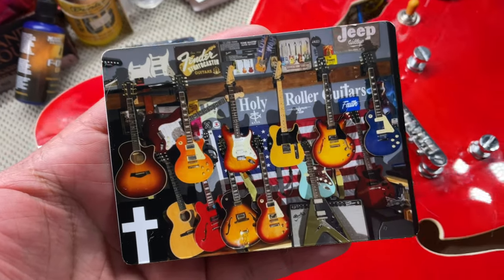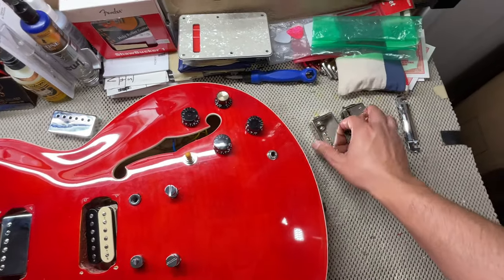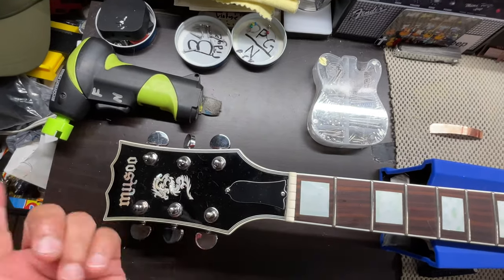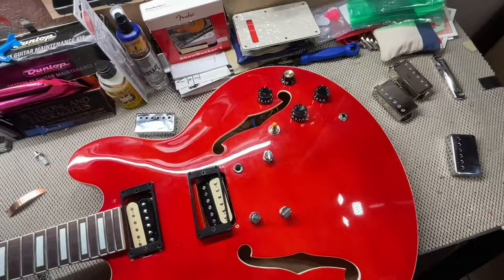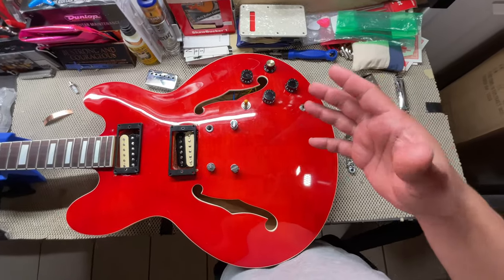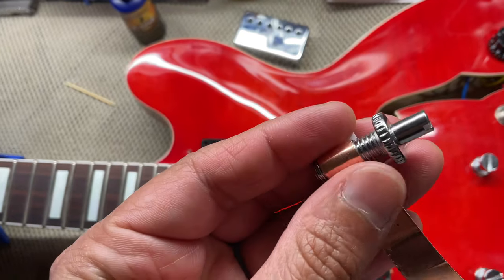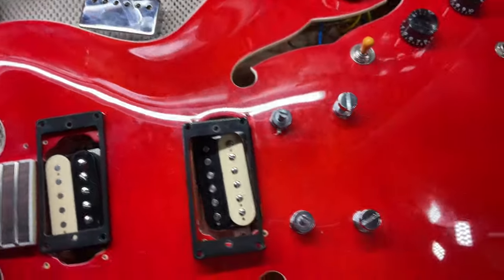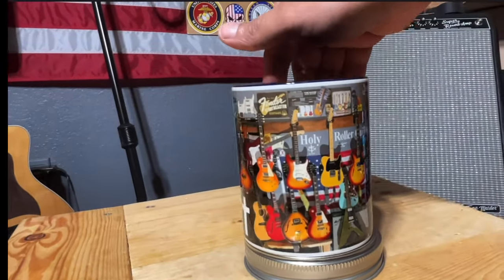Update Musoo 335 Style Guitar & how to copper wrap your bridge screws ￼PART 2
Please DM me and Instagram  keyword LPB for you’re chance to when this Guitar ￼ Magnet ￼Here’s an update video on the MUSOO 335 guitar and how to copper wrap you’re bridge screws 😎🌻🐈💙🩵❤️